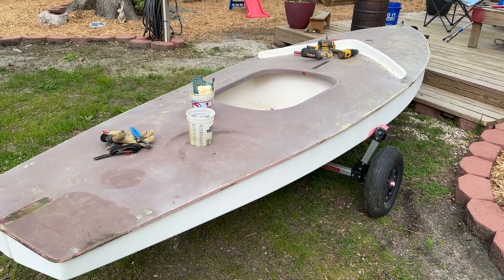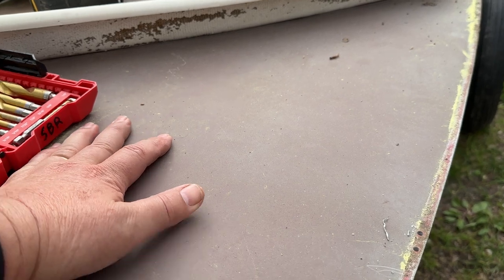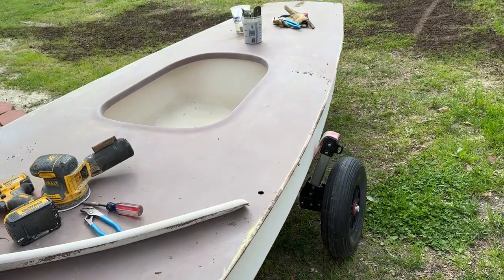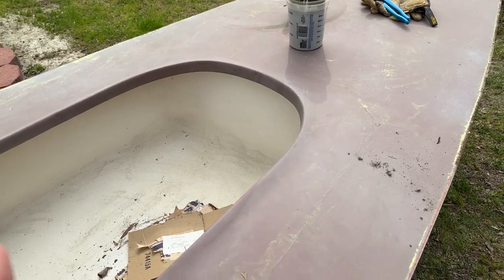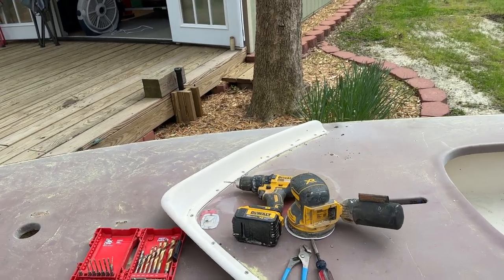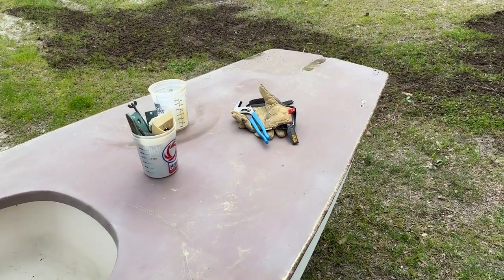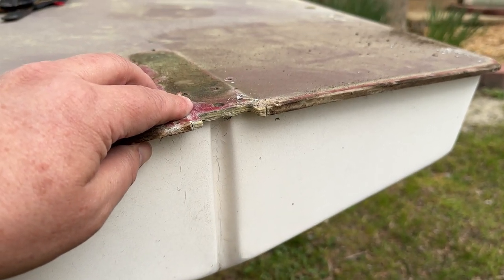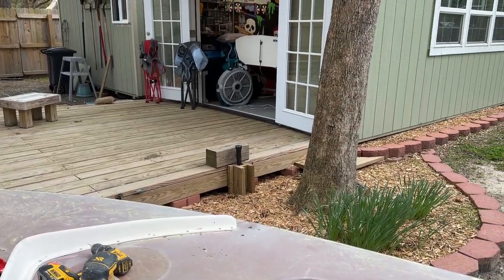Parting Out A Sunfish Hull